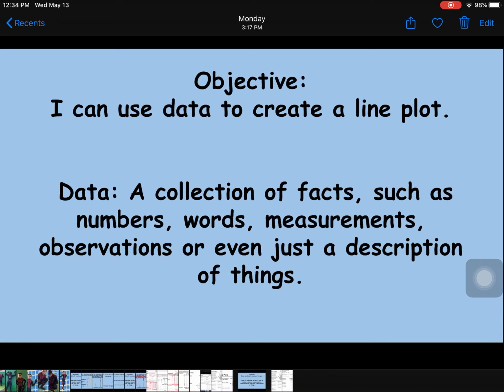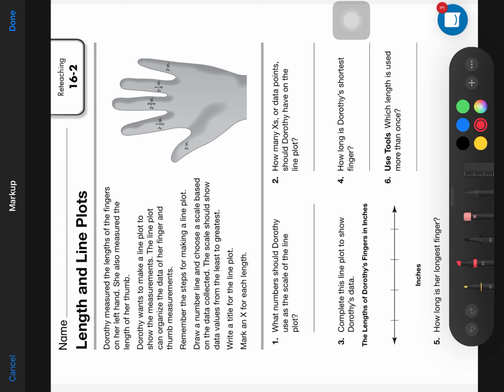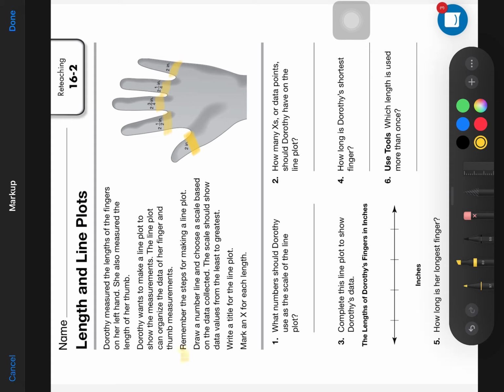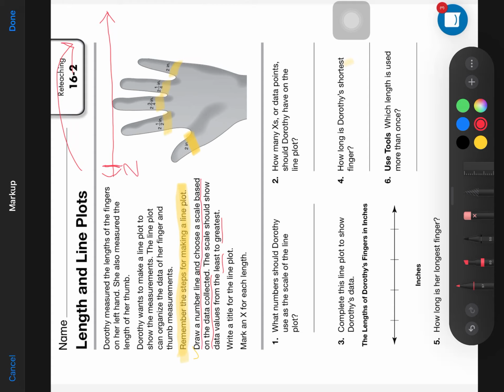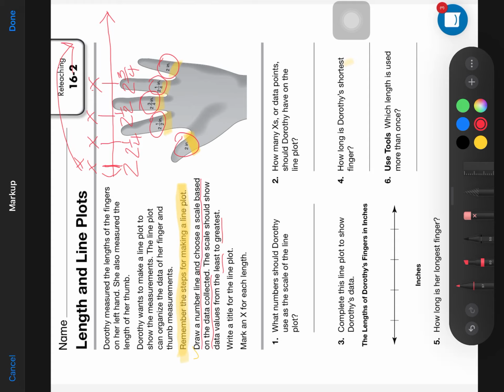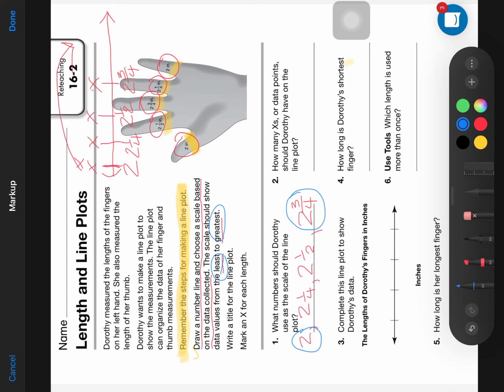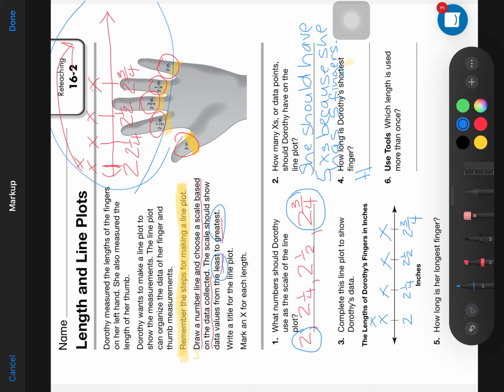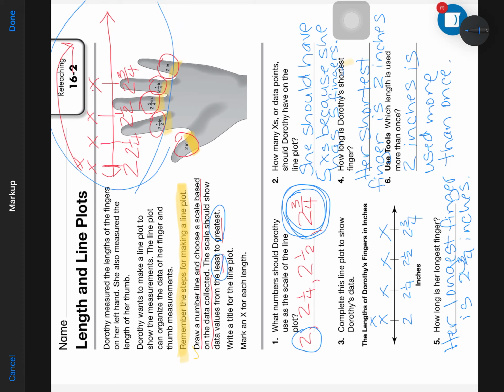Data and Line Plots-Lesson 16-2